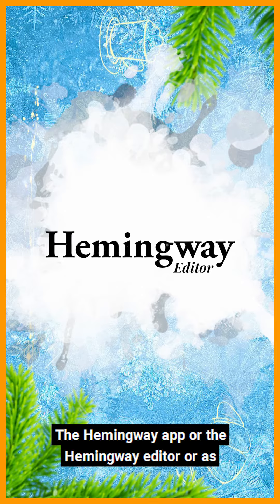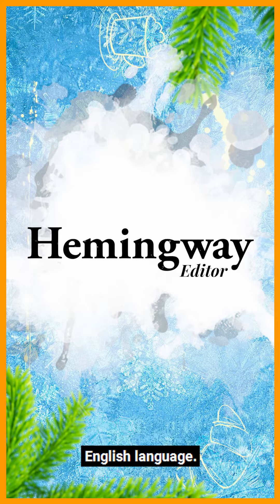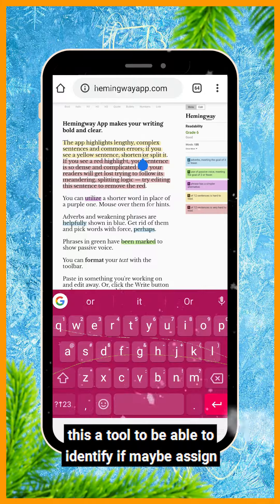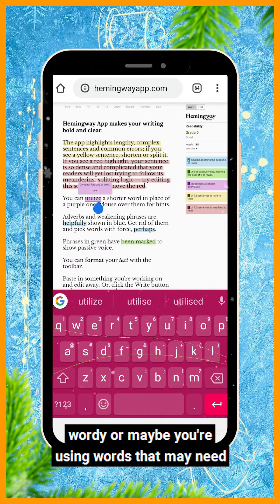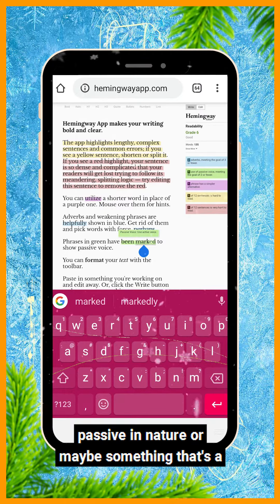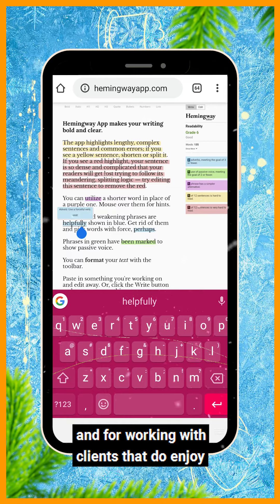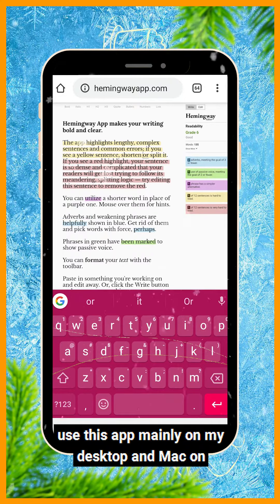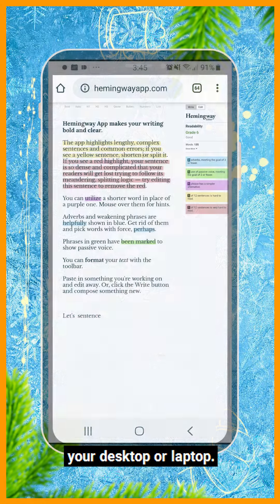Hemingway Editor | Day 4 (12 Tools of Christmas)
It's the Christmas Season, a time for giving, and we want to give you a tool that we use to improve our business everyday for 12 days! Today's tool is Hemingway Editor, which is a simple word processor and proofreading tool designed for writers and dare I say it, non-writers. It is a standalone program that can be accessed online or by downloading the desktop version of the app; and helps users write in a simple, clear, and powerful manner.

FIND OUT MORE ABOUT THE VIDEO CONFIDENCE COACH:

🤣 DO YOU WANT TO FIND OUT HOW WE CAN HELP YOU WITH VIDEO?

Inquire using our link to talk to our team about your video needs, wants and goals and see if we're a great fit.

🤩 ARE YOU READY TO TAKE THE PLUNGE?

In 1 hour we will work out a video strategy for your business and see if more coaching is needed.

📳 JOIN THE CREW Join the Video Confidence Crew on Facebook to get FREE member exclusives & a genuine community to support you on your video journey.

🤯 DISCOVER MORE

🎞️ DID YOU LIKE OUR OPENING TITLE?

If you're looking for 3D design, animation and all round great guy!

📽️ VIDEO INFORMATION

Looking to get your product, program or method reviewed?! My policy is simple. Ping me an email, share more about the resource with me. Give me time to explore the tool, and I’ll get back to you about an honest review.

All opinions expressed in our videos, podcasts and blogs are of Video Confidence Coach and of Zoe Hollingsworth. If you choose to use them, thank you for supporting us!

coming soon, we promise.